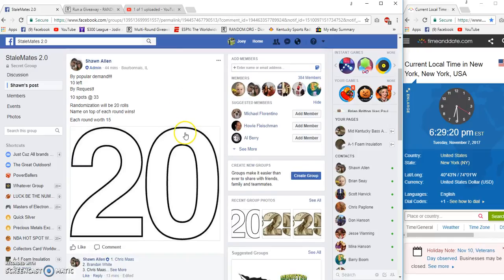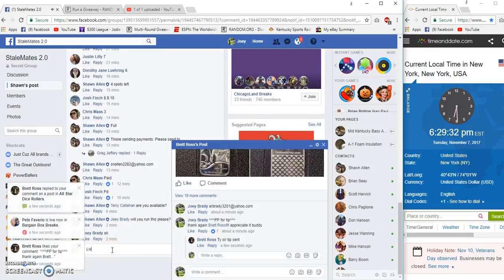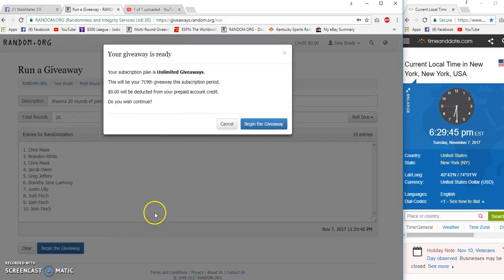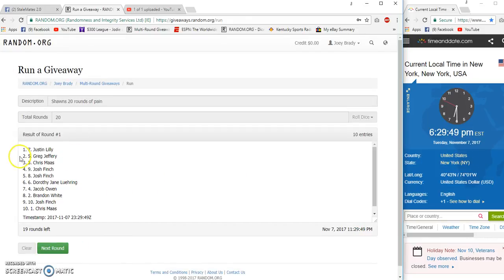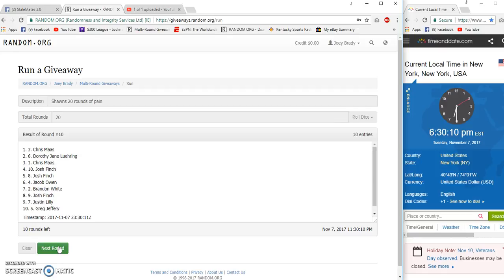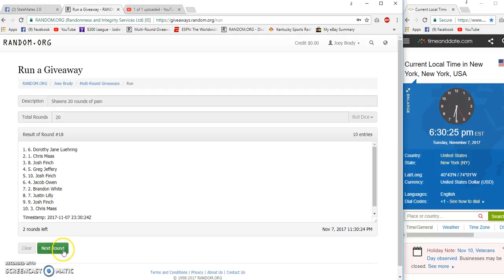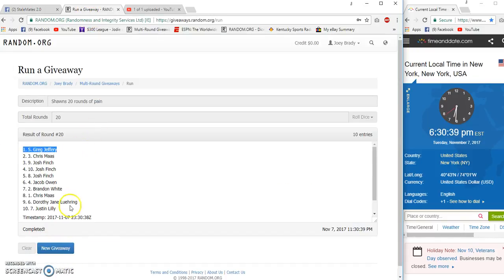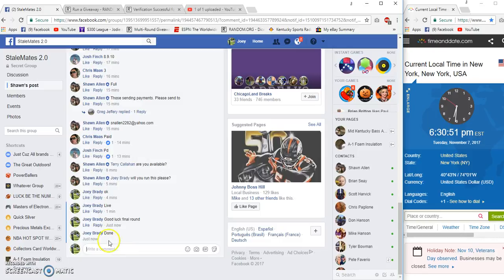20 rounds of Pain